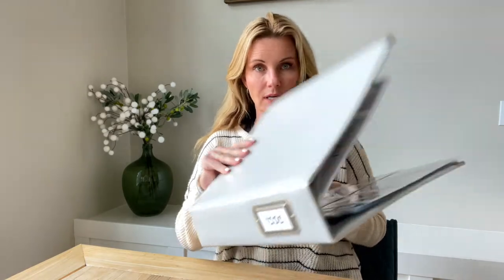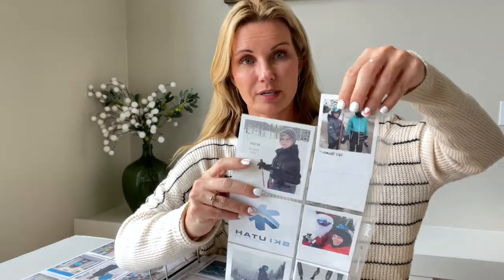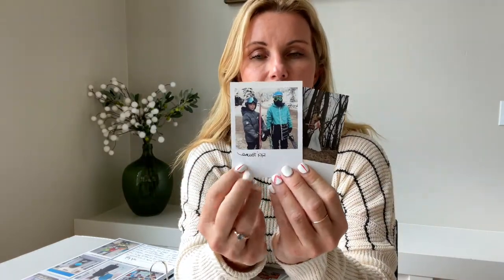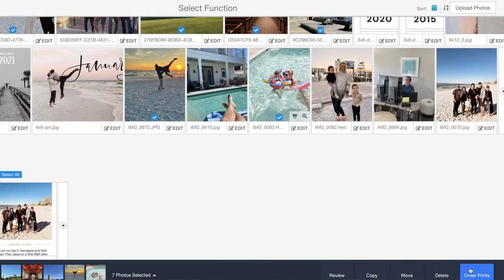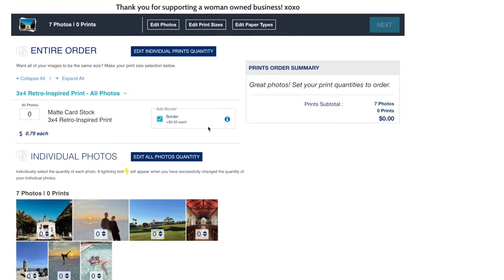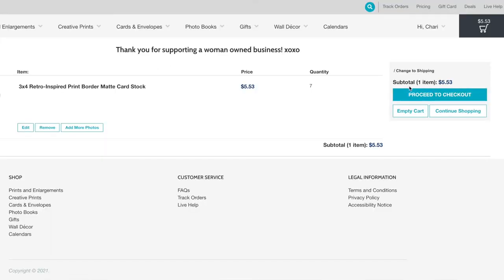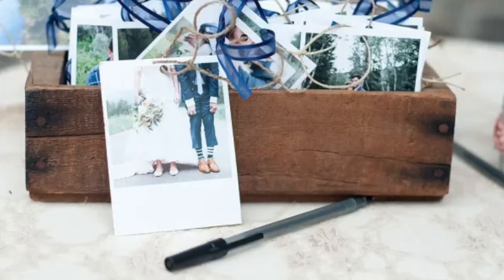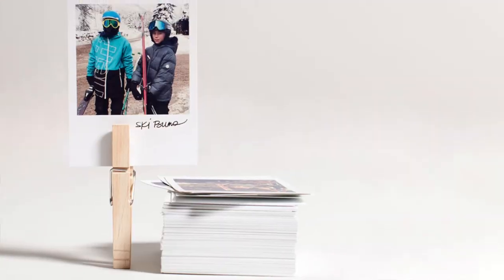How to Order 3x4 Retro Prints Online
Jump back in time with the 3×4 retro print. Perfect with square or instagram images. Available in matte, art, linen, & pearl stock. Fits easily in pocket pages. Choose from minimal no border or white border retro style prints.
Add journaling, stamps or embellishments.